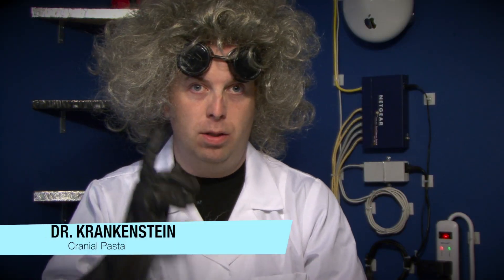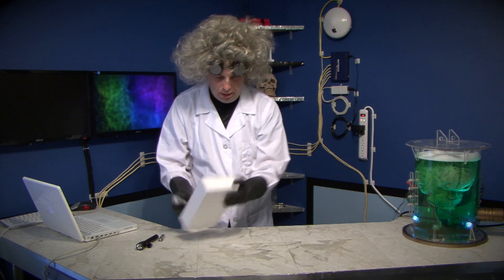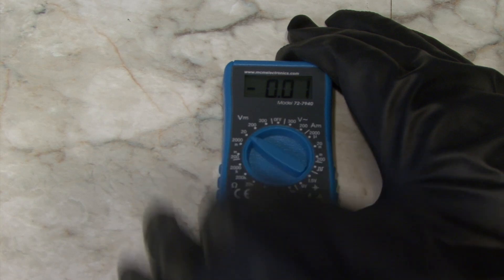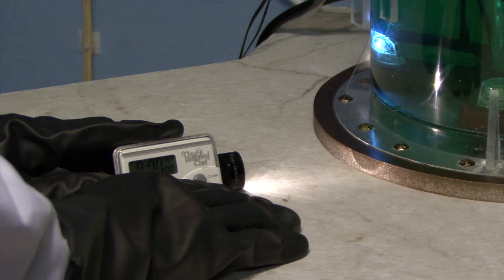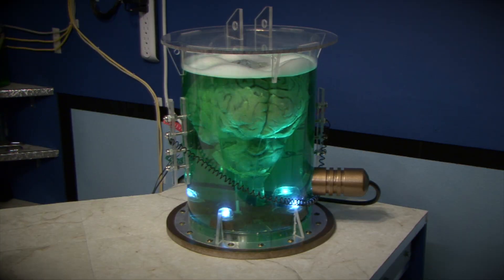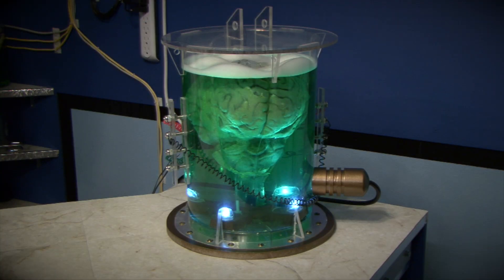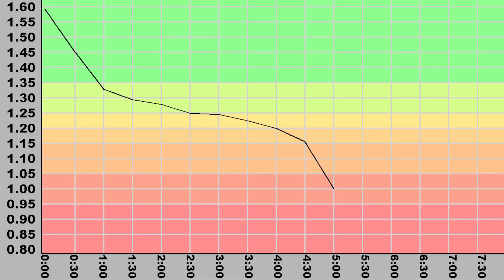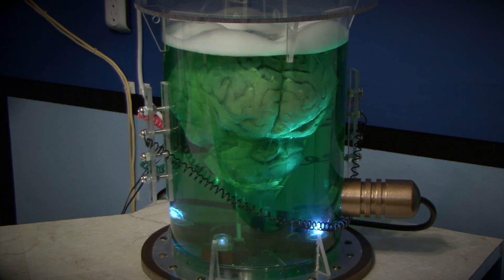Recharging Alkaline Batteries - Is it really possible?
Some devices claim to be able to recharge disposable alkaline batteries such as Energizer, Duracell, etc.  In this video we'll put one of these devices to the test and see how well it works.

UPDATE - I thought I should mentioned that every single battery I recharged started leaking within a few weeks of charging it.  So even on the batteries that appeared to take some charge, ultimately it killed the battery.